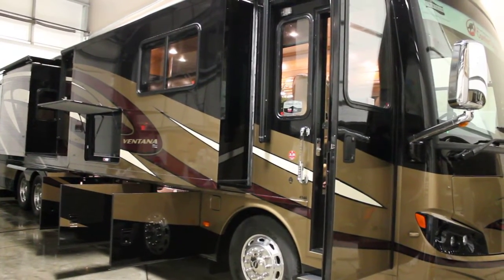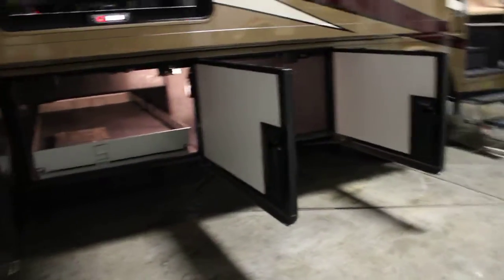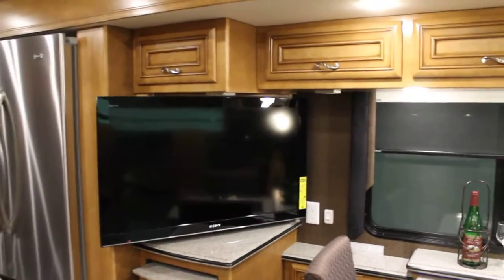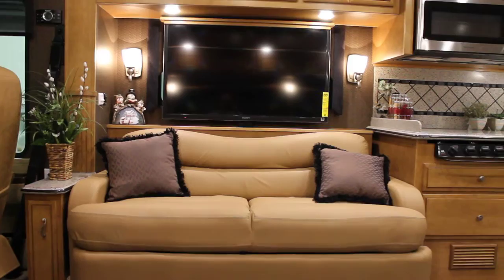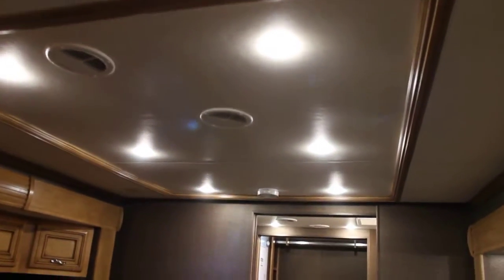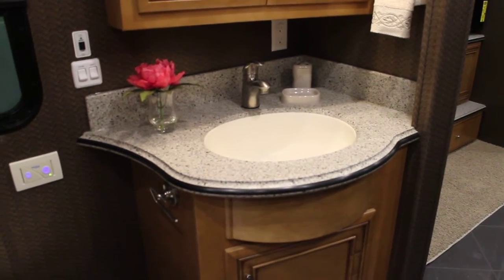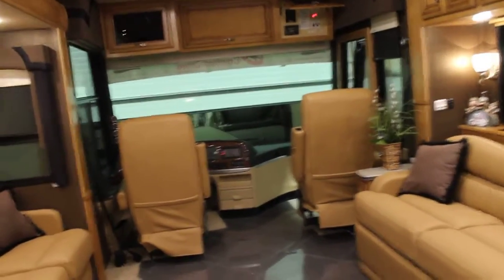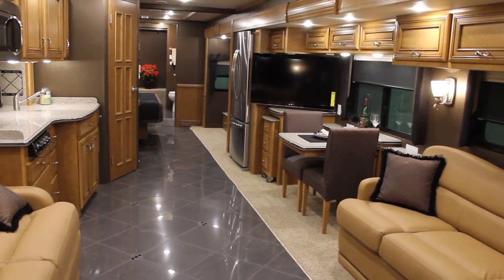Luxury Motorhome 2013 Ventana 4346 Tag Axle by Newmar Review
Newmar known for luxury.  The Ventana 43ft of Pure Luxury without the "Luxury Price".  The 4346 is a Bath & 1/2 coach with A FULL  Wall Silde, Porcelain Tile Floor, Stacking Washer/Dryer, 4 TV's, Air Ride Suspension, Comfort Drive, Solid wood cabinets, and I could go on and on.
Check out this video it will impress you.